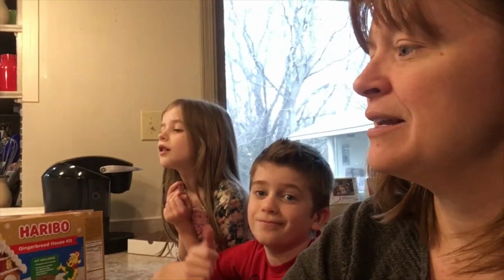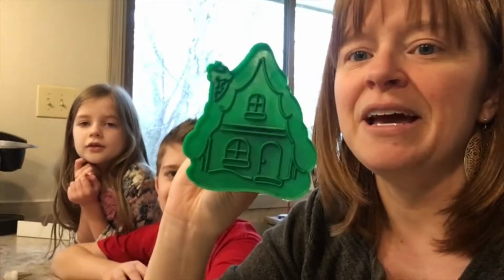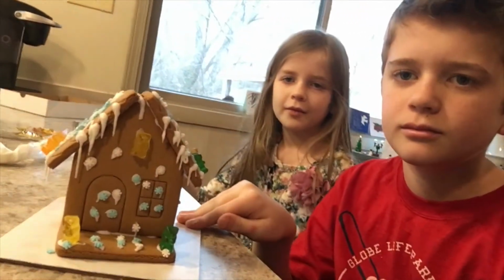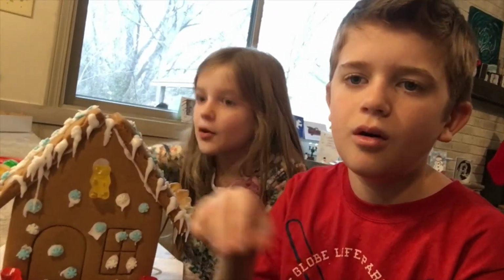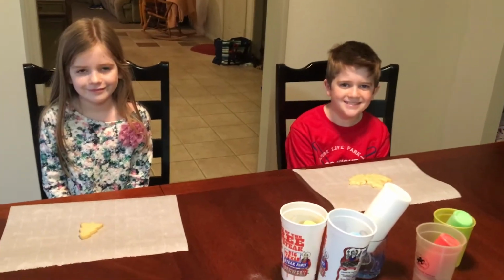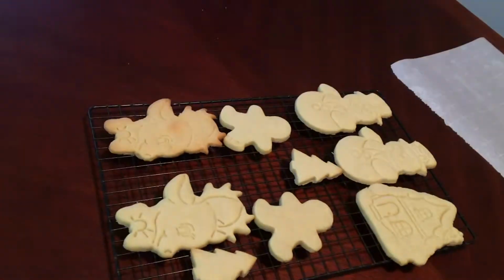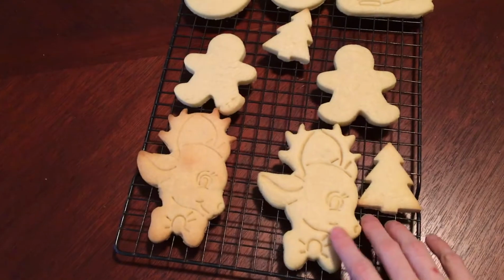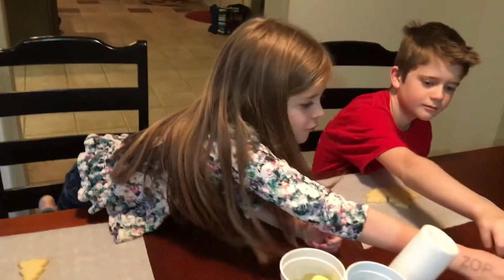Christmas Cookies Kids Edition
Merry Christmas from the Cake Lady & her Cake Kiddos!!  We had a busy day yesterday, so this vlog is a day late, but better late than never!!  Thank you all for your support & may God bless you in the new year!

Here's the link to AKA Our Life's cookie collaboration.  They do a great job & their videos are always fun & entertaining!